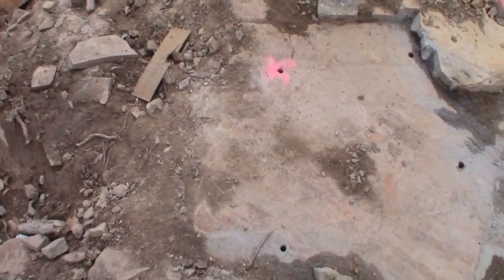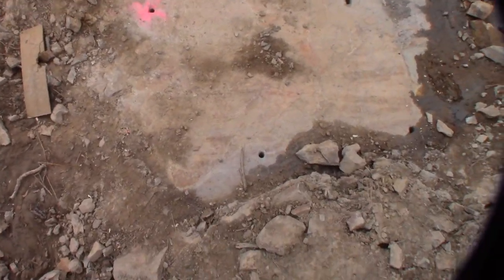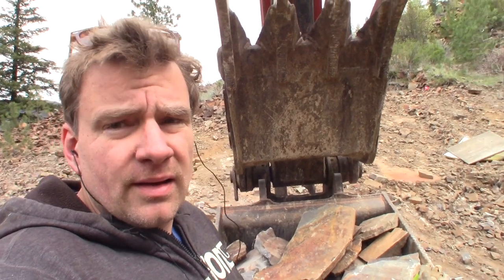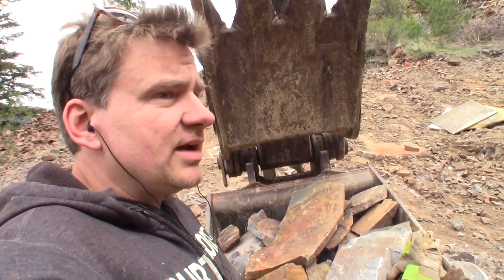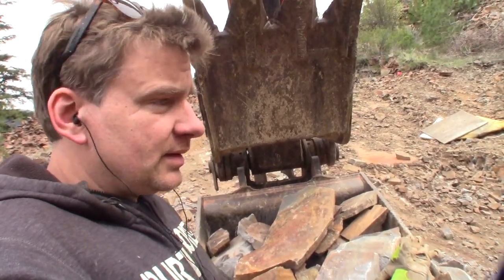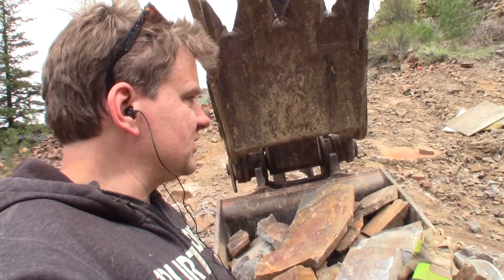River House 86 - Blasting Day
Breaking rock is a learning curve.  First, just because you kept the rain out is no guarantee you kept the water out.  Second, don't try to wuss out and space the holes wider because you are getting tired.  Third, don't cheap out on the boom stuff especially if you are doing No. 2.  Fourth, heh-heh. BOOM!